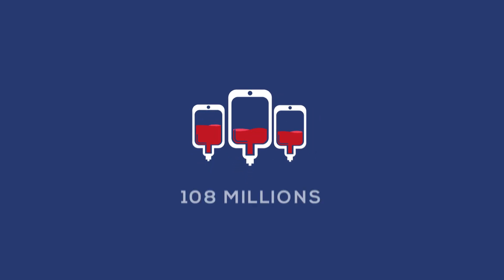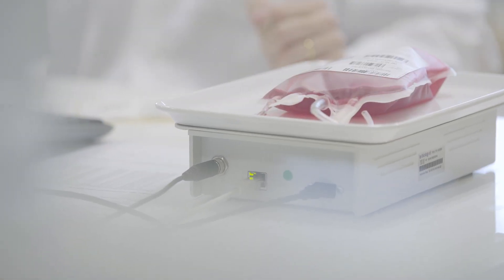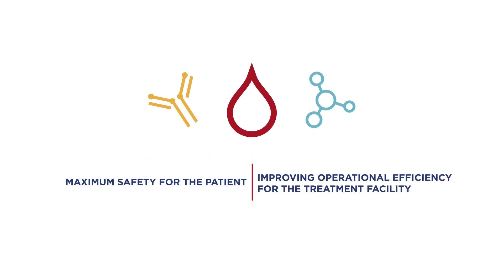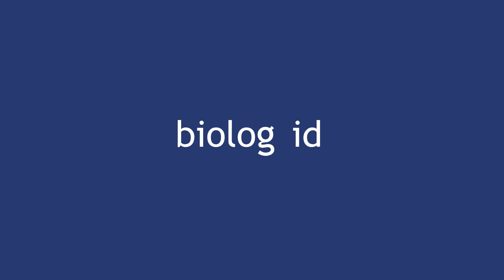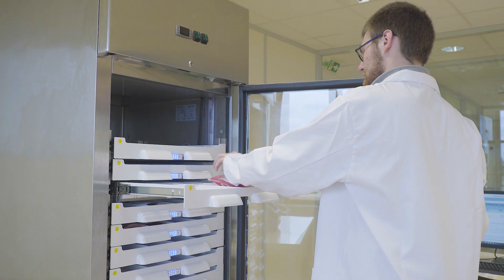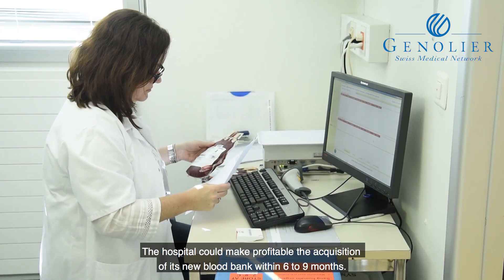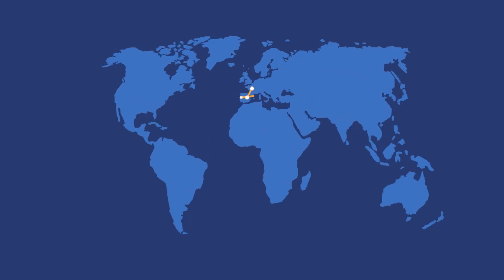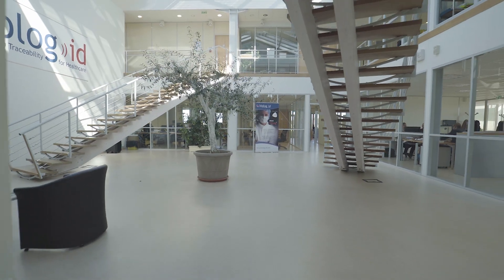Biolog-id: Managing and tracing sensitive health products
« The Biolog-id innovative solutions improve patients’ safety while providing healthcare institutions with operational benefits and savings… »

Watch this video to learn more about our company and our offering.